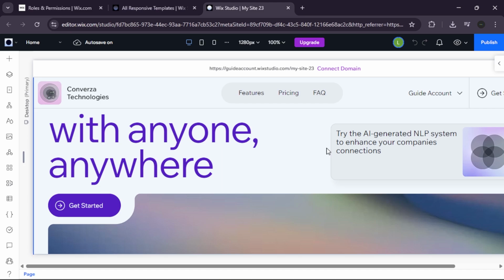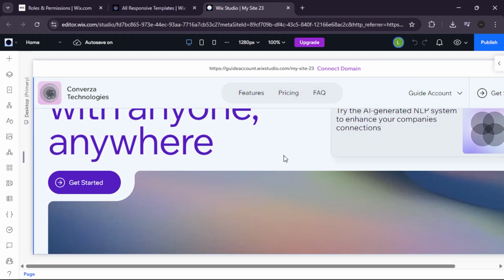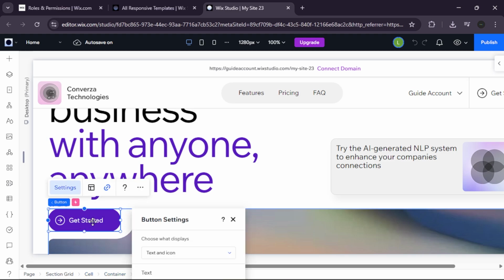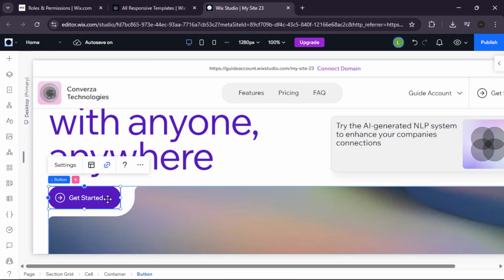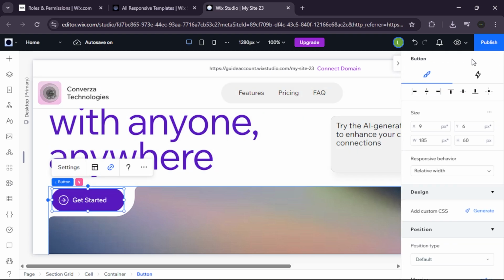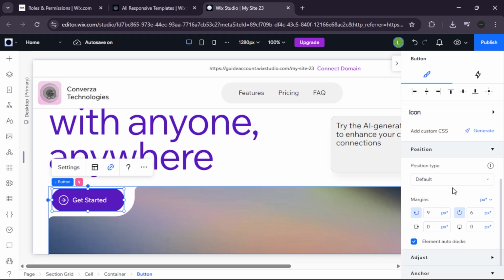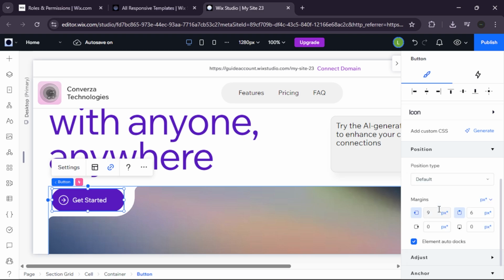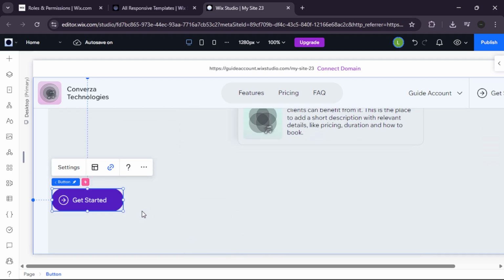How to Use Pin to Screen in Wix Studio [2026 GUIDE]